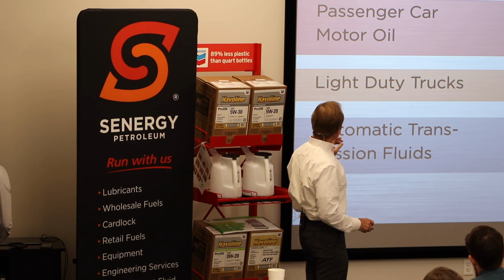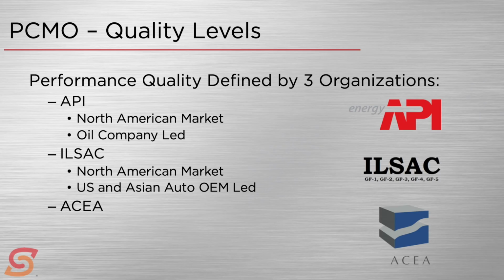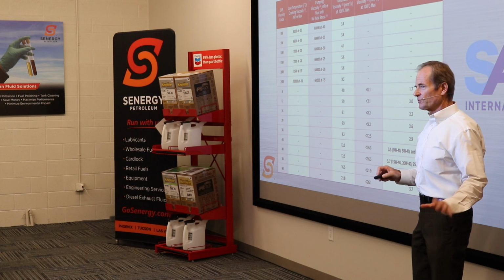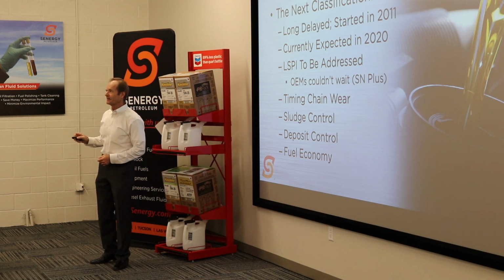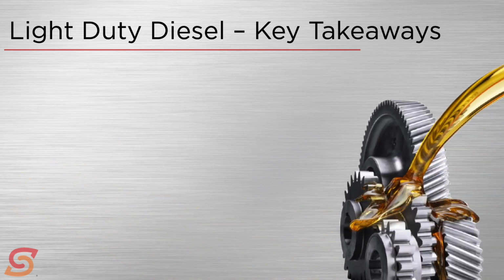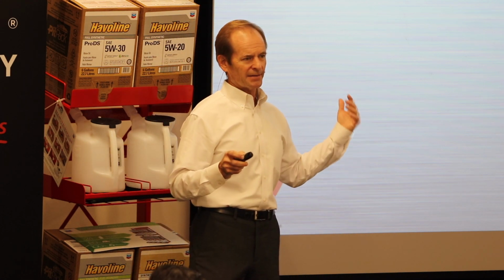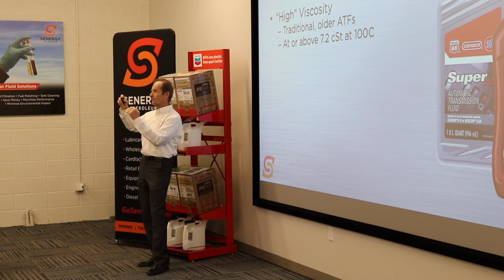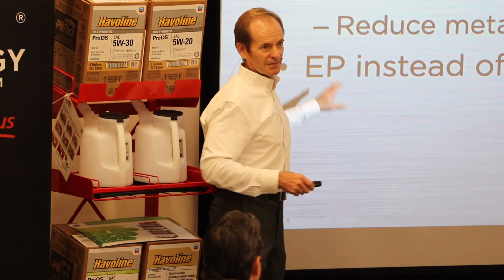Senergy Training - Passenger Car Lubrication Update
Passenger car and light truck makers continue to improve transmission and engine designs in the pursuit of greater performance, lower emissions, and improved fuel economy.In this session you will learn about the latest transmission fluid trends, motor oil features, and the progress being made toward the new API motor oil *classification.